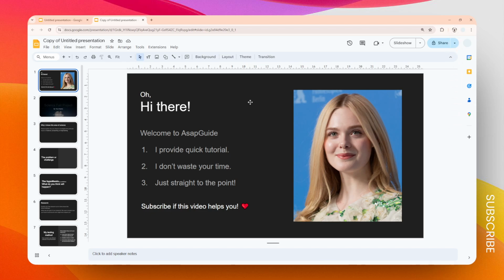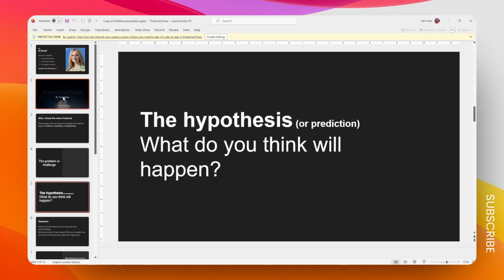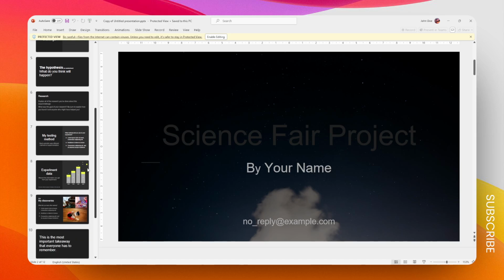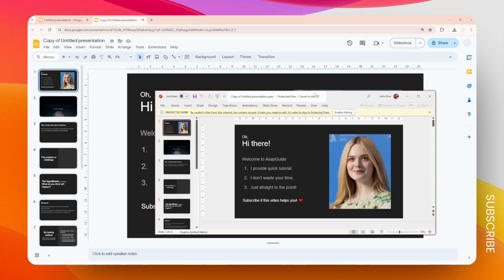How to Download a Google Slides Presentation as a PowerPoint File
👉 Learn how to convert your Google Slides presentation into a PowerPoint file format. This quick guide will show you the simple steps to download your slides as a .pptx file, allowing you to share or edit your presentation using Microsoft PowerPoint.